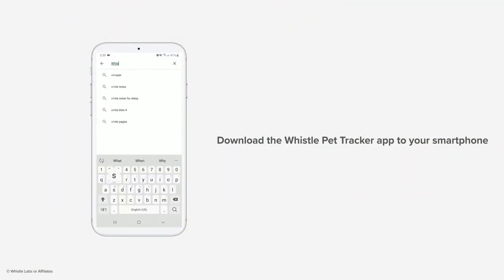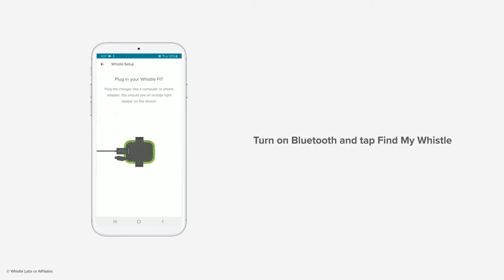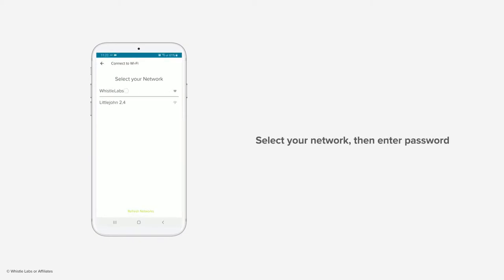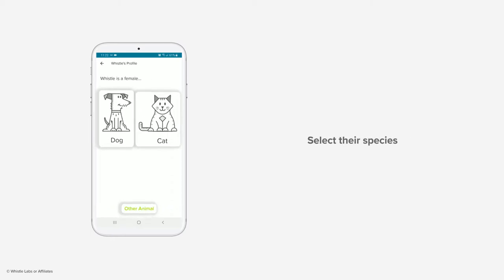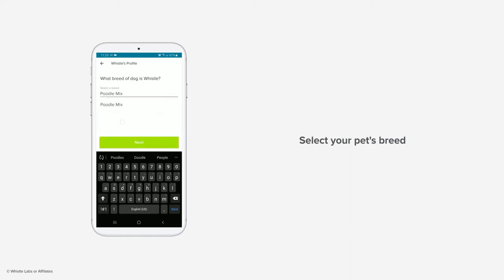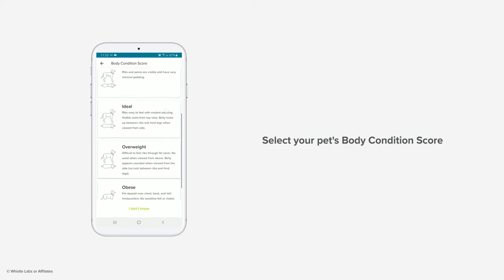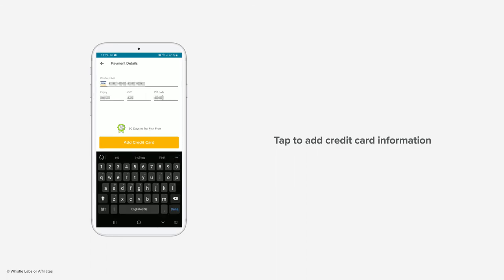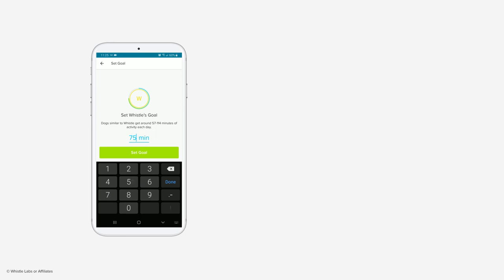How To Activate Whistle FIT As A New User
Learn how to activate your Whistle FIT Health + Fitness Tracker, as a new user!

Share your Whistle story with PetsLoveWhistle